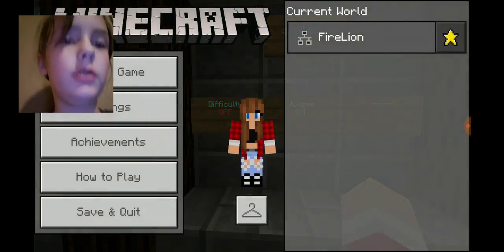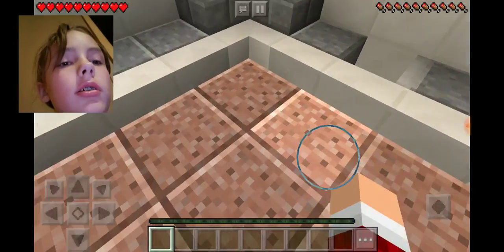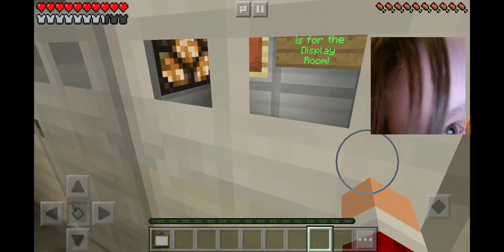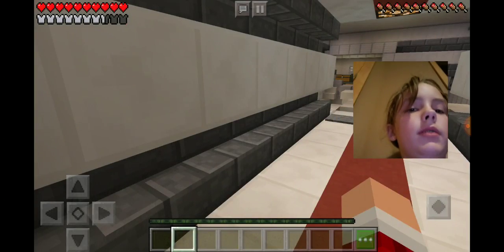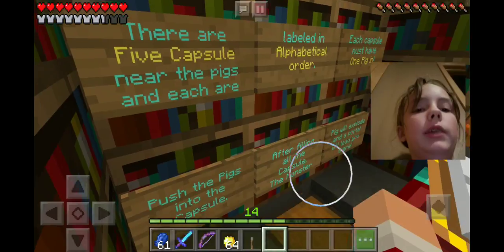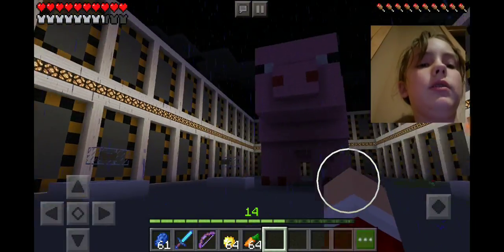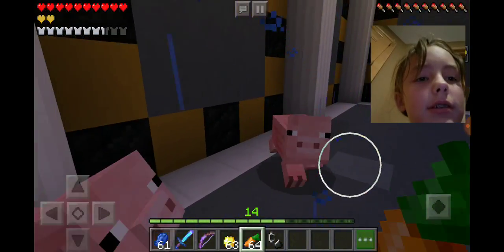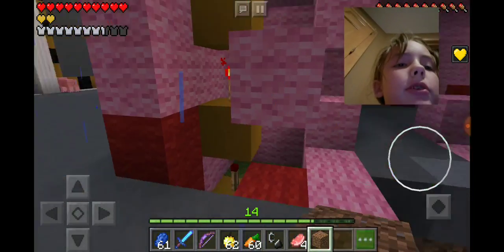THE LAB (minecraft pe)